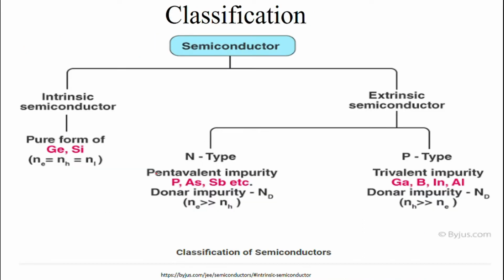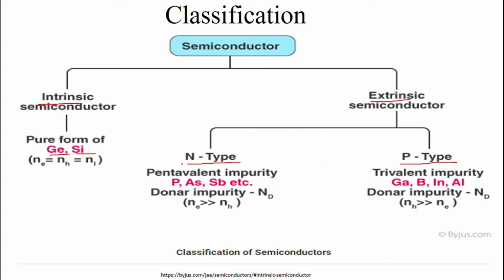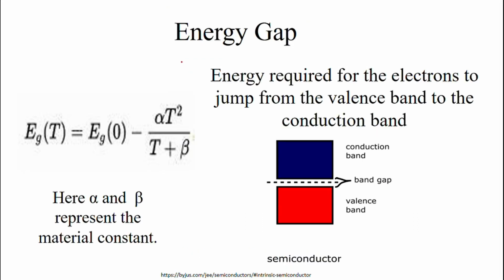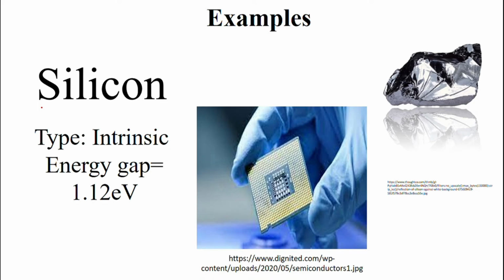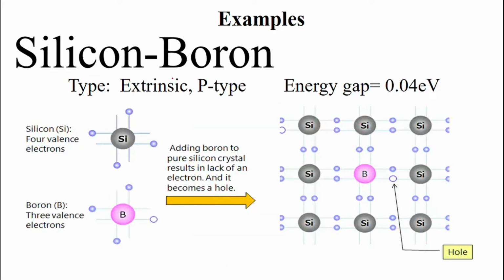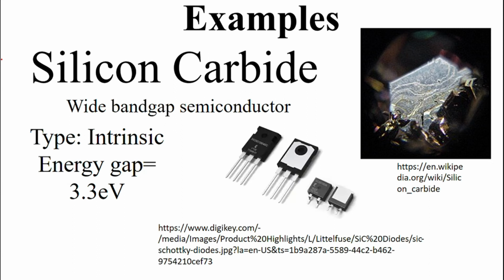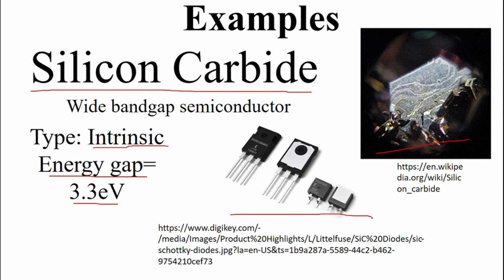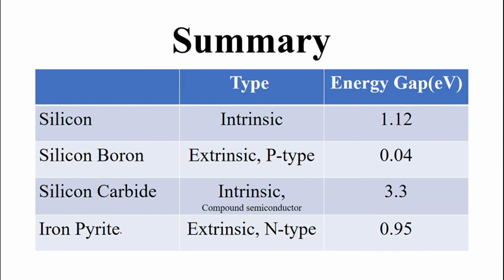Example of Semiconductor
Four examples of semiconductors, with their corresponding type and their Energy gap.